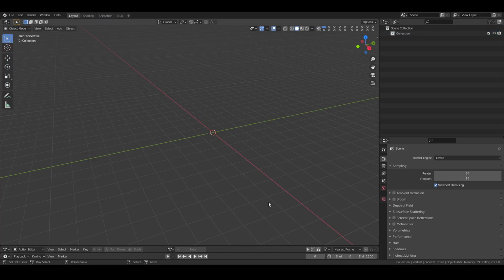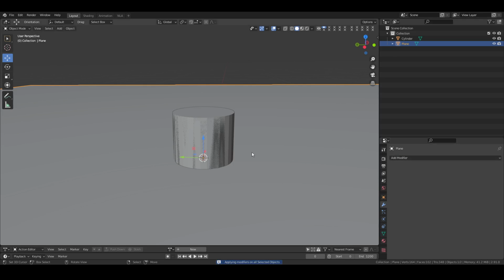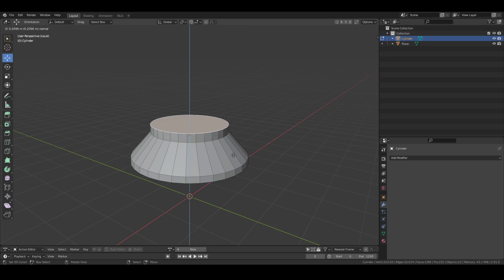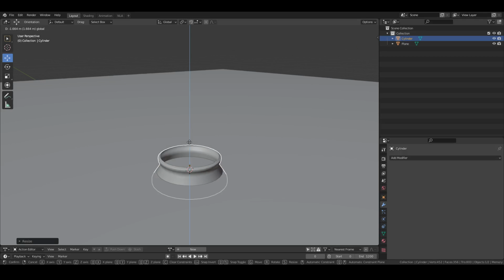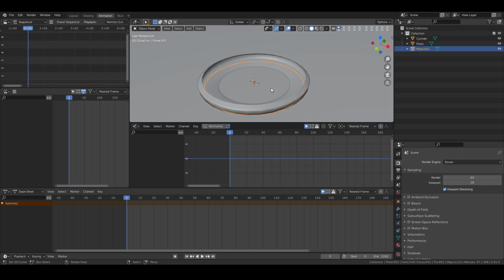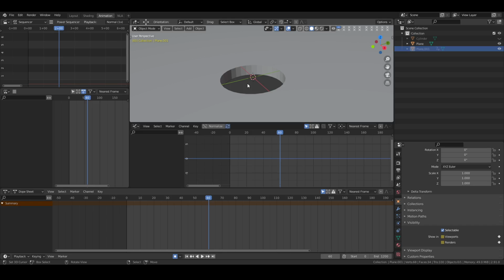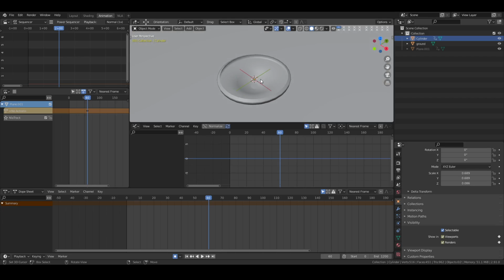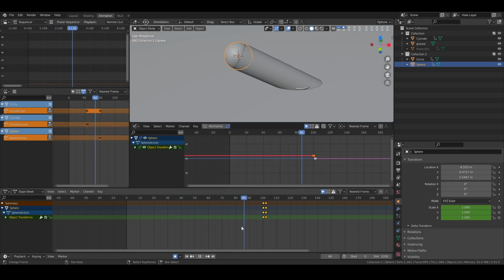BOOLEAN OR BOO LEAN: WHO KNOWS?